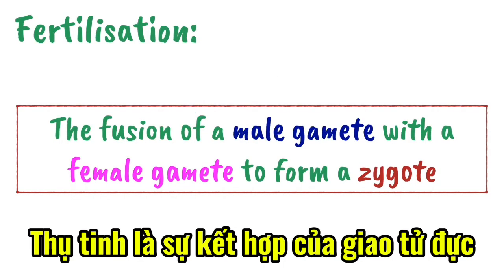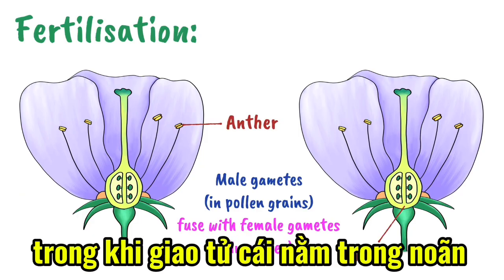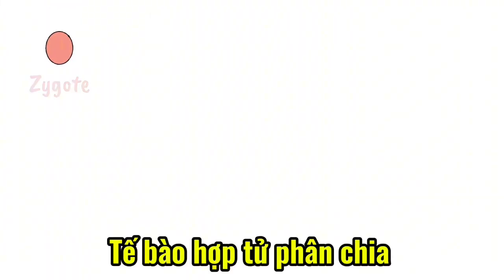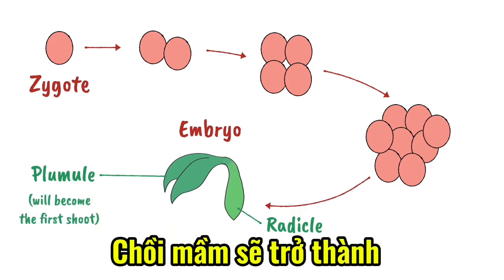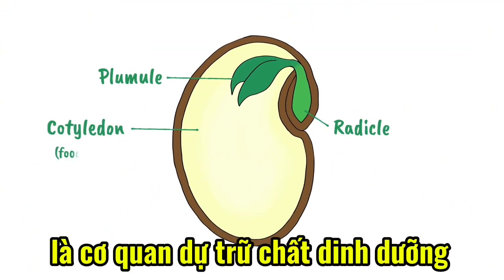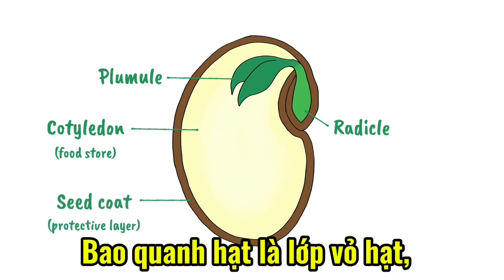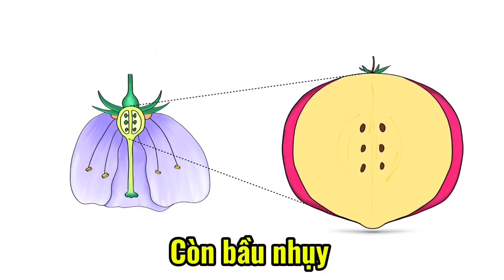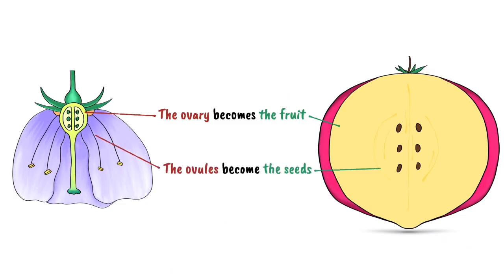SỰ THỤ TINH VÀ HÌNH THÀNH HẠT Ở THỰC VẬT CÓ HOA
nguồn: Science souce
- Mô tả quá trình thụ tinh ở thực vật có hoa